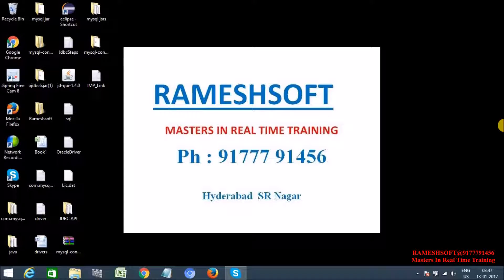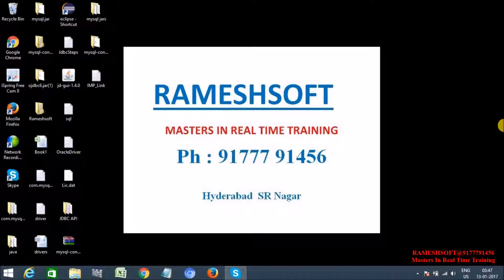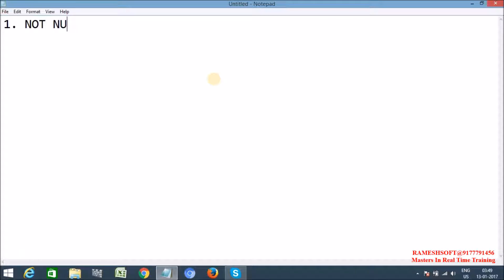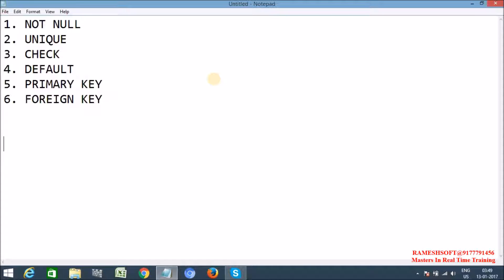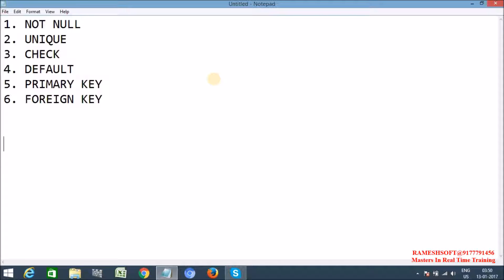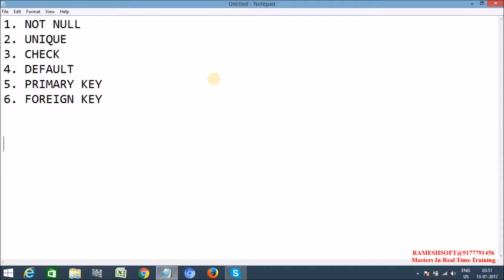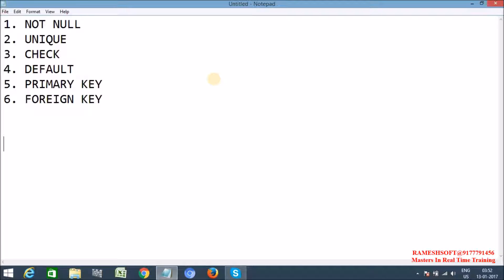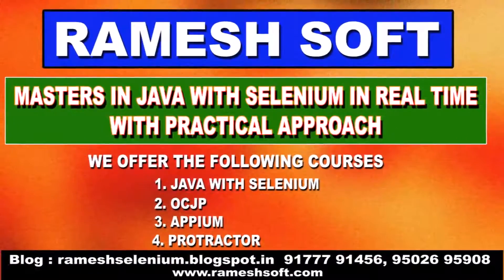DATABASE TESTING BY RAMESH SOFT MySQL Part 5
DATABASE TESTING BY RAMESHSOFT MySQL Part 5